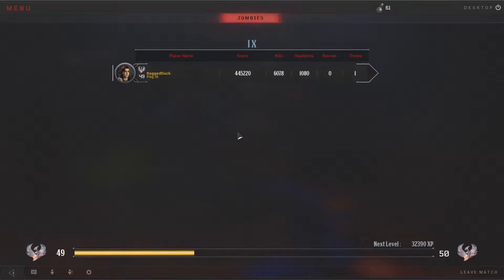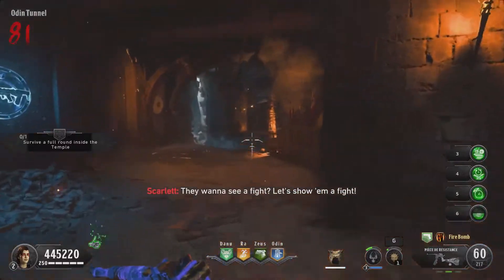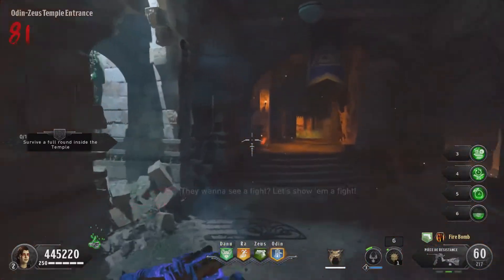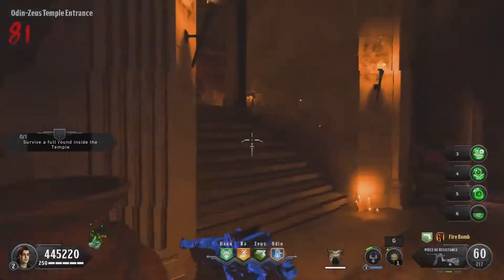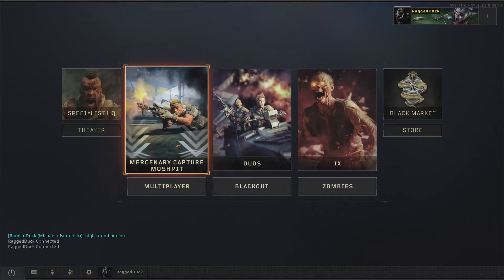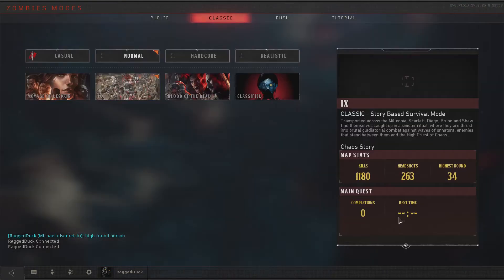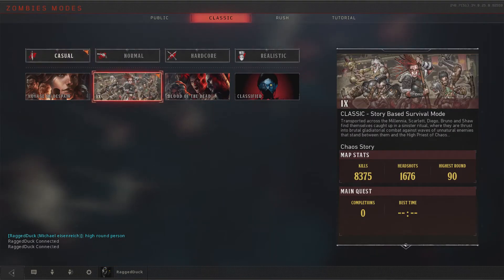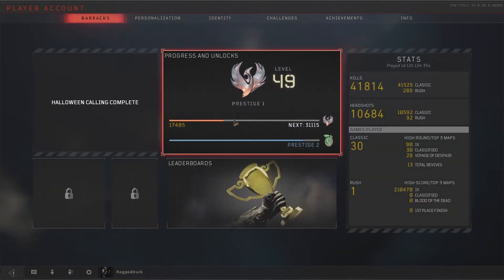Problems With Black Ops 4 High Round Zombies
Twitch RaggeedDuck